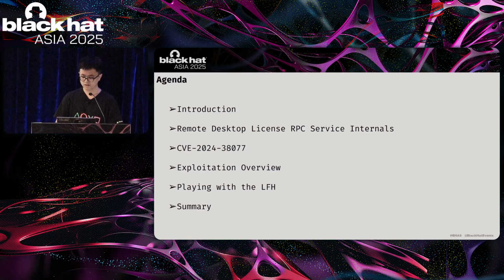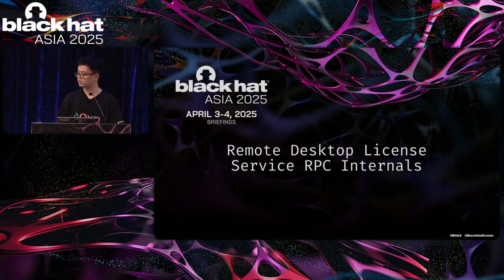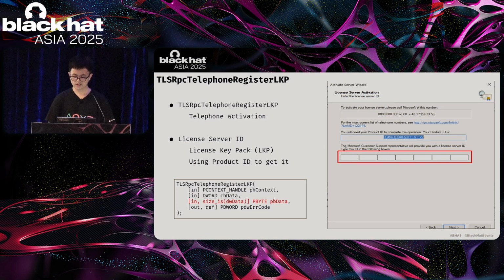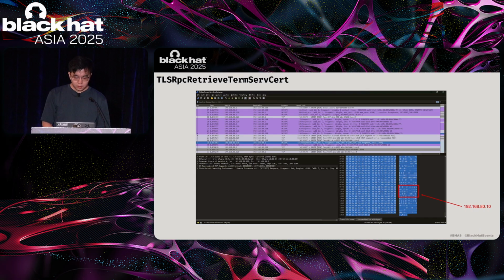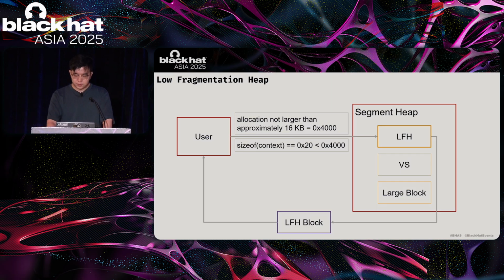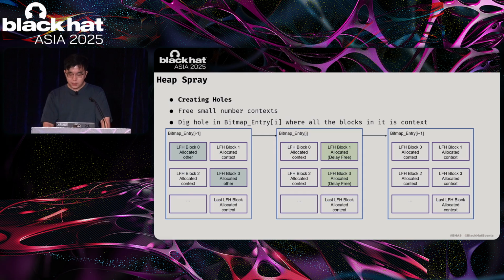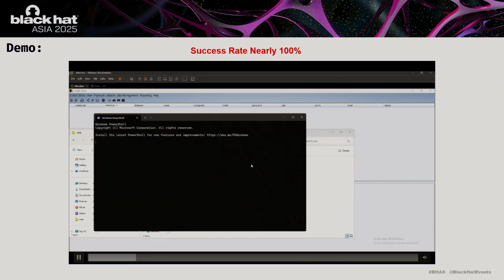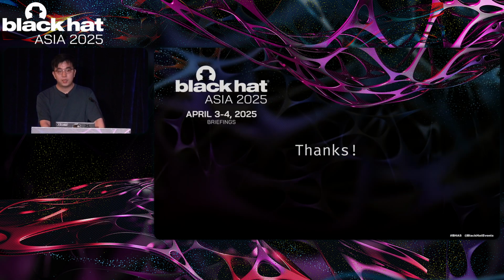One Bug to Rule Them All: Stably Exploiting a Preauth RCE Vulnerability on Windows Server 2025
As the security protection mechanisms of the Windows operating system are constantly being proposed and applied, it is becoming increasingly difficult to find exploitable vulnerabilities on current Windows, especially vulnerabilities that can cause preauth 0-click RCE. But, is there really no such vulnerabilities?

A few months ago, we conducted an in-depth analysis of the Windows Remote Desktop Services and we found several Preauth RCE vulnerabilities in the Remote Desktop Licensing Service, some of them will lead to unauthenticated non-sandboxed 0-click RCE.

In this talk, we will explore the attack surface of the Remote Desktop Licensing Service, focusing on the newly identified vulnerability, CVE-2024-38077, which impacts all versions of Windows Server from 2003 to 2025. Despite Microsoft's various fortifications to Windows for decades and we didn't see preauth 0-click RCE in Windows for years, we still can exploit a single memory corruption vulnerability to complete the 0-click preauth RCE on Windows. We will then share our approach to bypassing all the mitigations on the latest Windows Server 2025 and build a 0-click preauth RCE exploit by using only CVE-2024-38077.

By:
Zhiniang Peng  |  Security Researcher, Cyber-Kunlun
Ver    |  Security Researcher
Zishan Lin  |  Security Researcher,